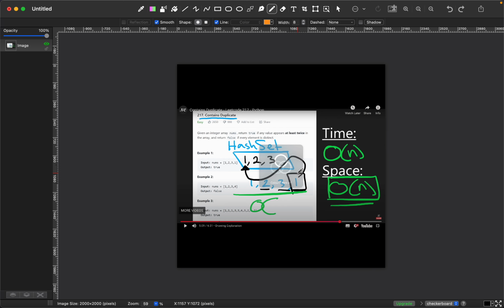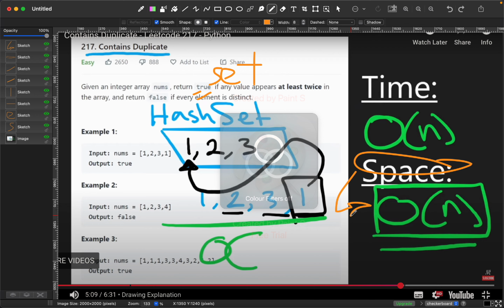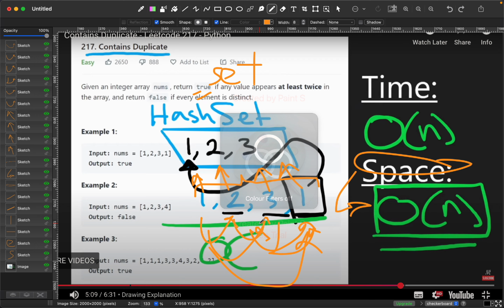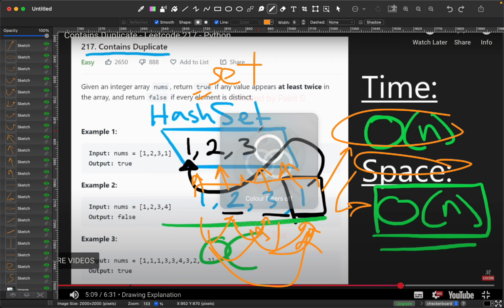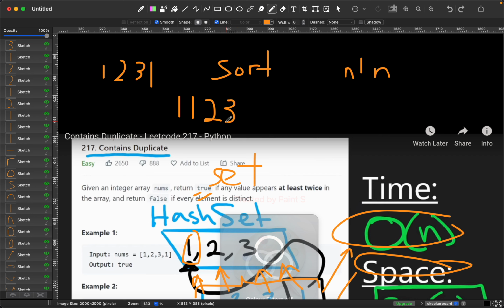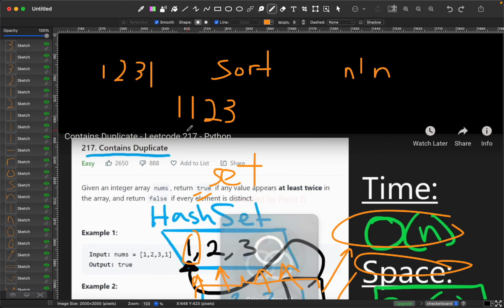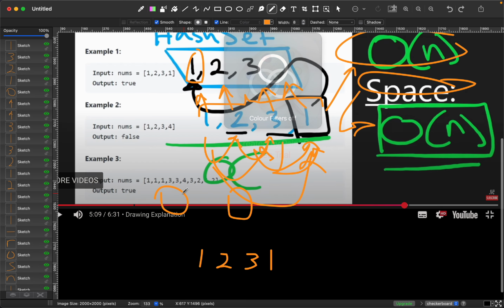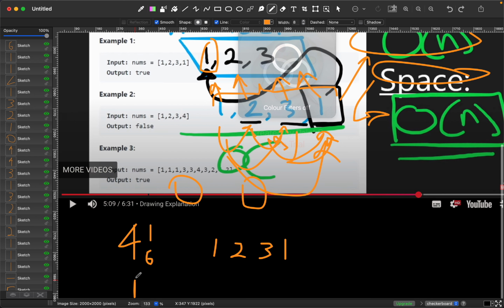Contains Duplicate Leetcode 217